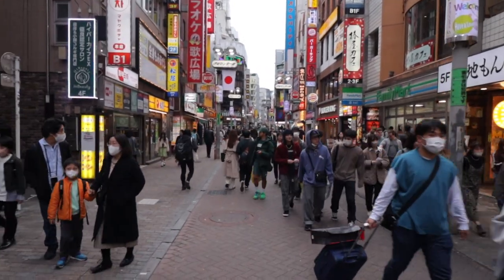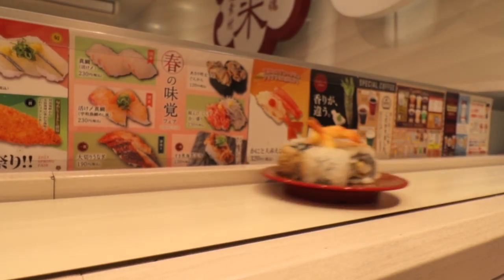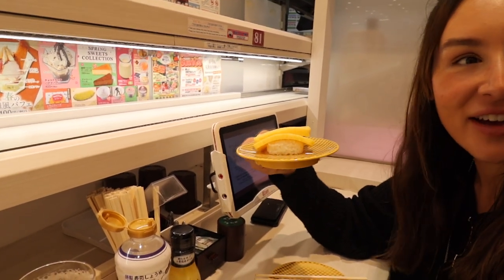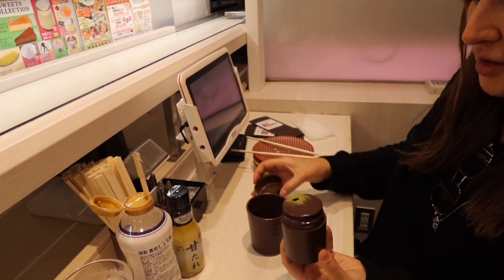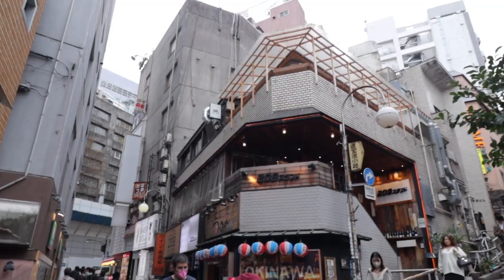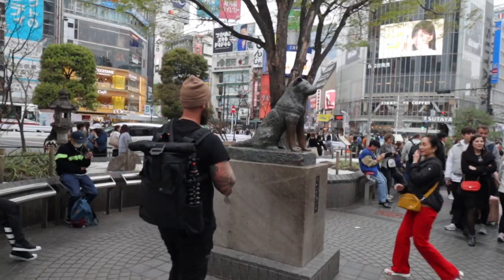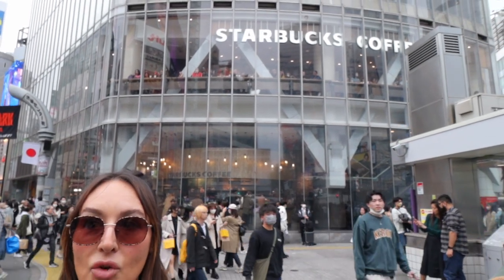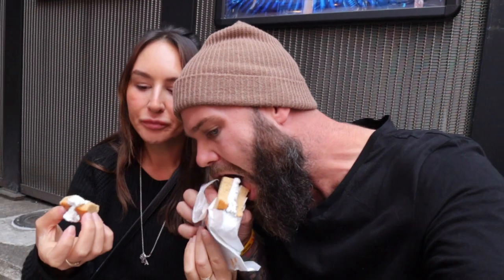iPad SUSHI Train & exploring SHIBUYA, Tokyo 🇯🇵 (Japan Travel Vlog)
In this video we head to Uobei Sushi in Shibuya, TOKYO, to experience ordering sushi on an iPad and receiving it from a conveyer belt! Its not a new concept here in Japan but it's fun, fresh, affordable and delicious! We also pay a visit to the Hachiko memorial statue and check out the world's busiest pedestrian crossing, (with as many as 3,000 people crossing at a time), the famous Shibuya Crossing.
We hope you enjoy this walking tour vlog in TOKYO, Japan!

*The actual name of the iPad sushi restaurant is called UOBEI SHIBUYA DOGENZAKA if you're trying to find this on google maps, the branding on the front of the shop is GENKI (confusing, right?)

Hello!
We're Kristy & Steve, a couple from Melbourne, Australia. We created this channel to keep our friends, family and anyone we meet along the way, up to date with our journey around the world! We left our jobs, sold our possessions, rented out our apartment and bought one way tickets to start a new long-term adventure exploring different countries, discovering new cultures and learning new ways of life.
Join us on our trip - we hope you enjoy! ✈️
Kristy and Steveo